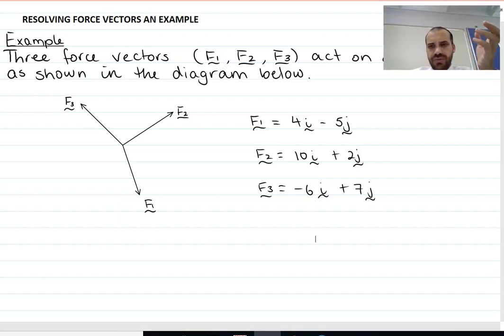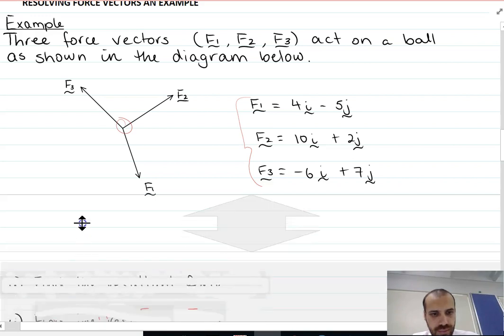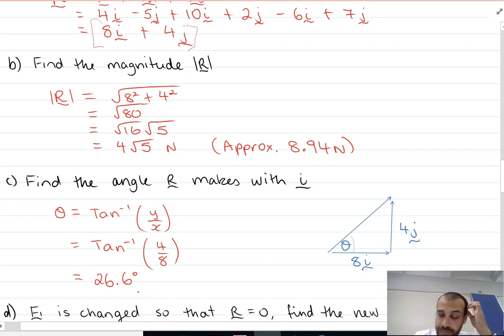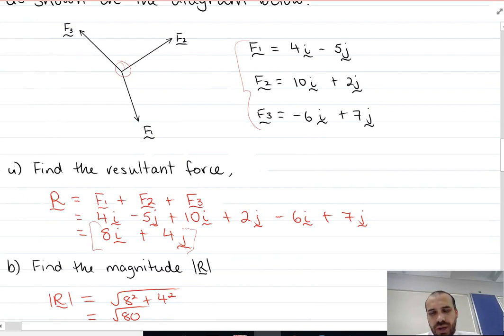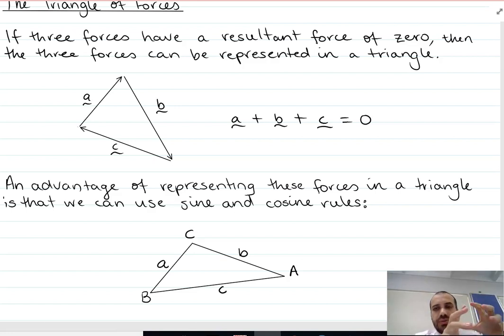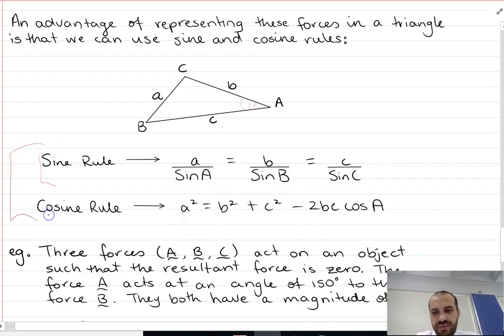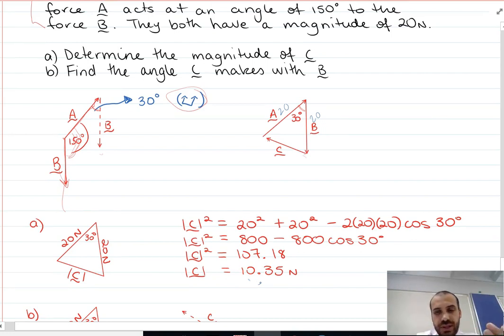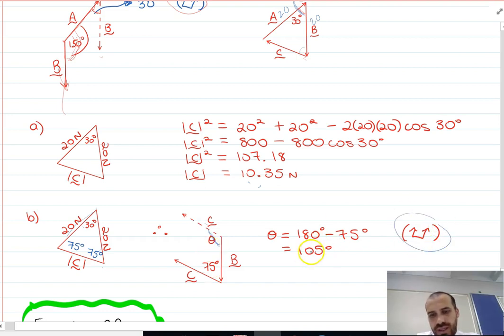Resolving Force Vectors